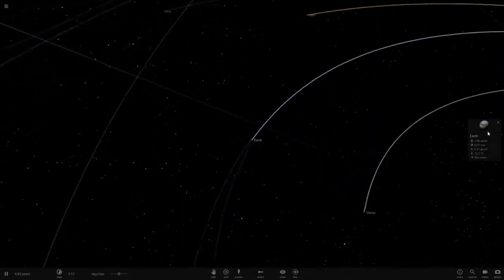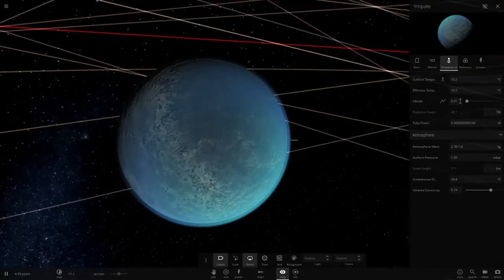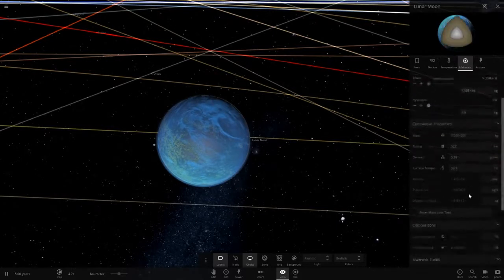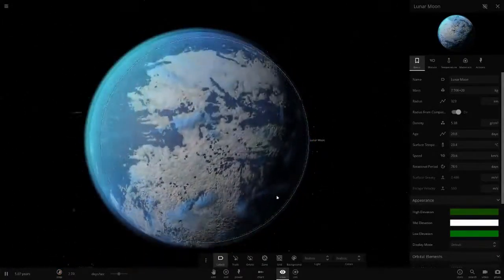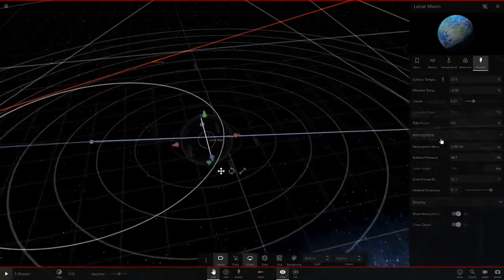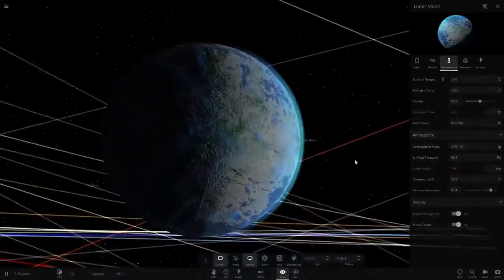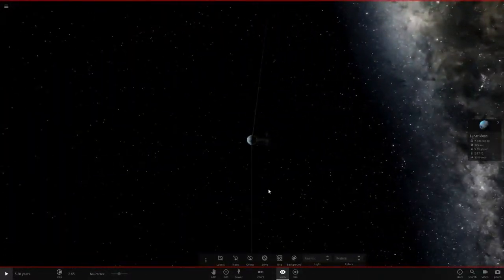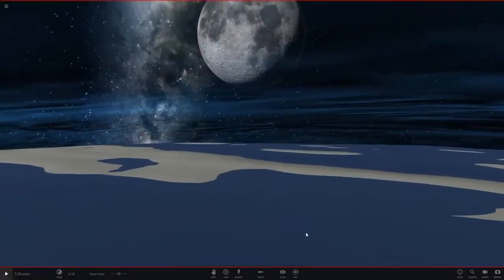Giving Our Moon A Habitable Moon, Universe Sandbox ²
Ive always thought that moons had a decent chance of sustaining life, and I decide to put that idea to the test.

You can buy Universe Sandbox 2 game here: Join me on Twitter: Hello and welcome to What Da Math. Lets terraform the Moon! In this video.

Welcome to another experiment in Universe Sandbox 2, for science. Today were taking a look at a suggestion from Witherest of the wolves. asking to make a habitable planet out of the moons.